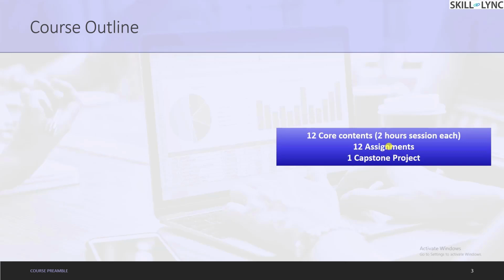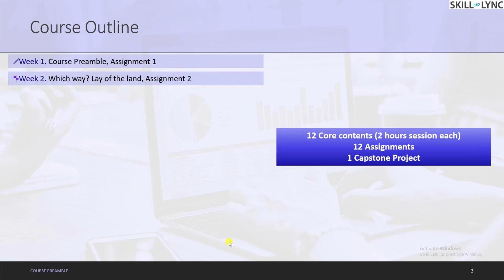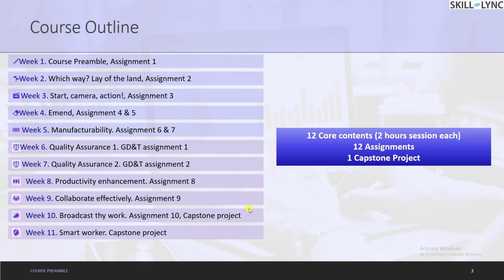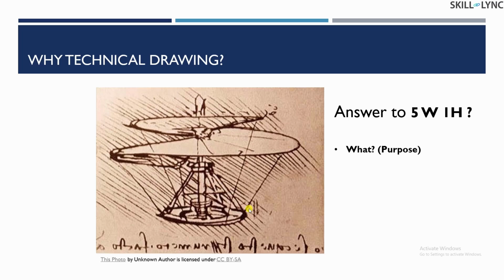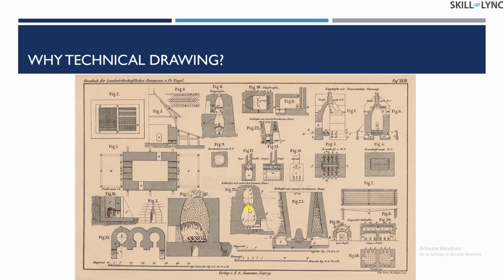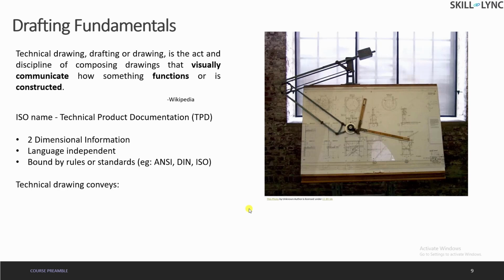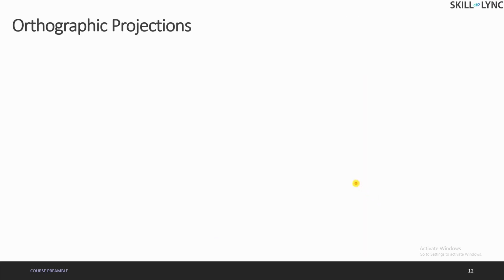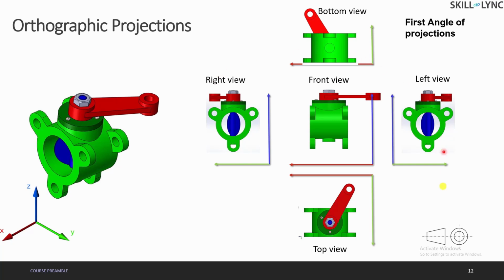AutoCAD Essentials for Mechanical Engineers: Beginner to Advanced Tutorial | Episode 1 | Skill-Lync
Welcome to the first video in our brand-new series: AutoCAD for Mechanical Engineers!

Led by expert instructor Mr. Dev Anand, this course dives into essential AutoCAD skills tailored for mechanical engineers. In this session, we focus on 2D drafting fundamentals, geometric dimensioning, tolerancing, and practical project management tips to help you master AutoCAD. Whether you're a beginner or looking to enhance your drafting skills, this video series is designed to boost your technical expertise and streamline your design process.

In this video, you will learn:

- The importance of 2D drafting for mechanical engineers
- Key skills such as geometric dimensioning and tolerancing
- Best practices for file management and version control
- How to plan and manage design projects effectively
- Introduction to AutoCAD commands and interface for seamless drafting

Chapters:

00:00 – Introduction
00:42 - Why 2D drafting is crucial for engineers
04:53 – Course outline and milestones
13:19 – Preamble of the course
14:26 – Understanding technical drawing
19:05 – Drafting fundamentals
21:30 – All about viewpoints
22:39 – Orthographic projections